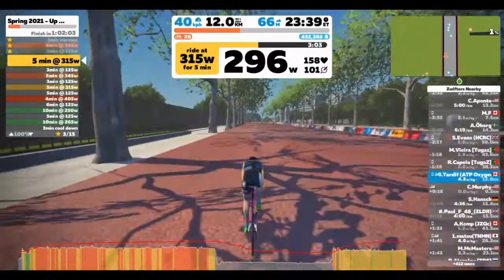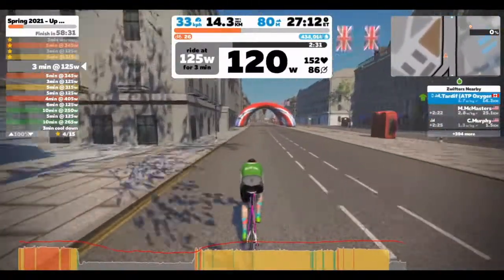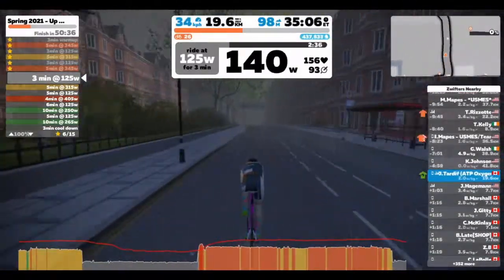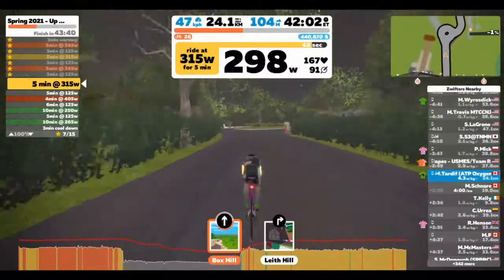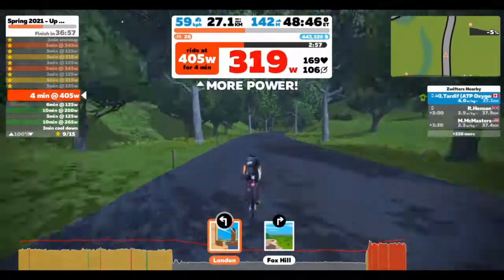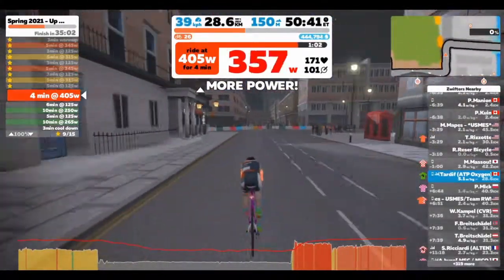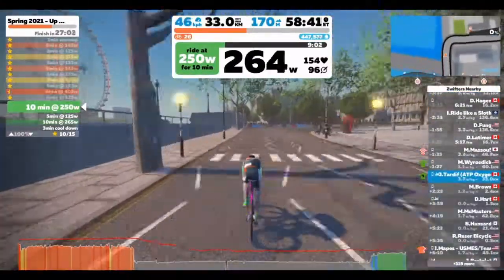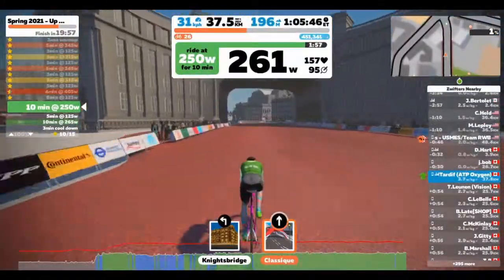Zwift Route Guide: Greatest London Flat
This week we look at the Greatest London Flat course on the London map of Zwift. In this route recon I will take you through bike selection and strategies on how to break up the group over the course.